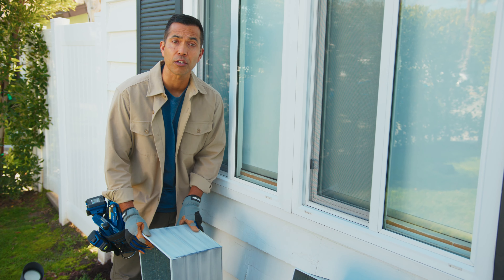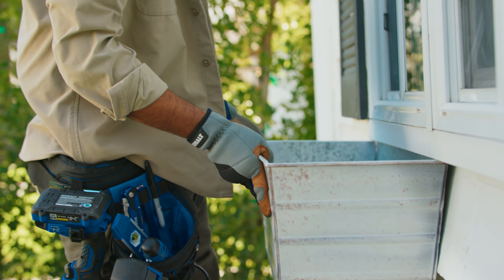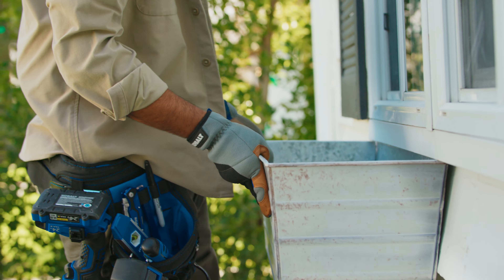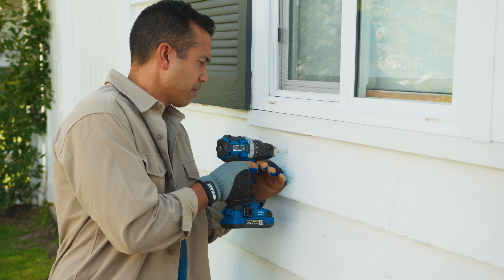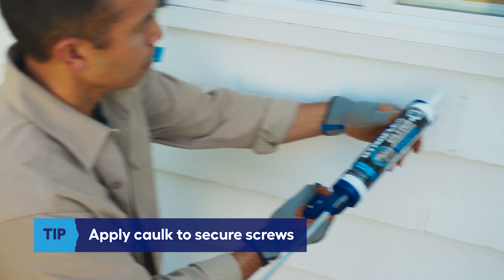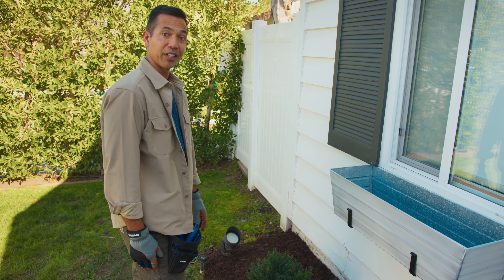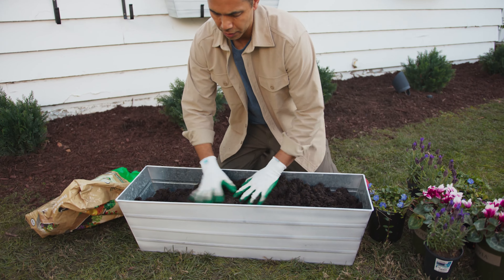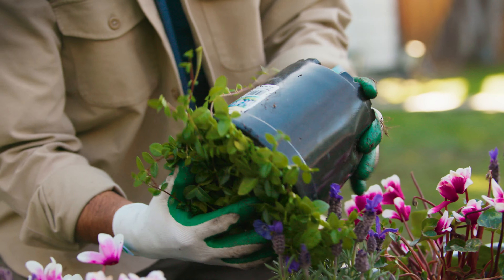How to Install Window Boxes | How To Anything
Transform your windows with charm! Ricky will teach you how to install window boxes on your home to add curb appeal and color. With step-by-step instructions, you can add a touch of greenery and elegance to your home's exterior without breaking the bank.